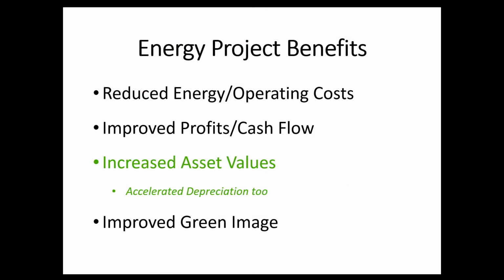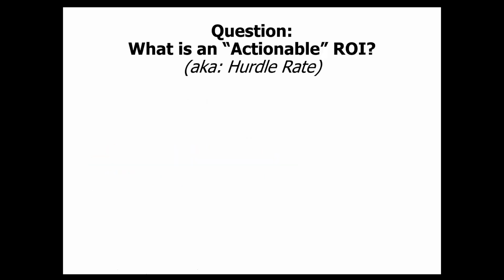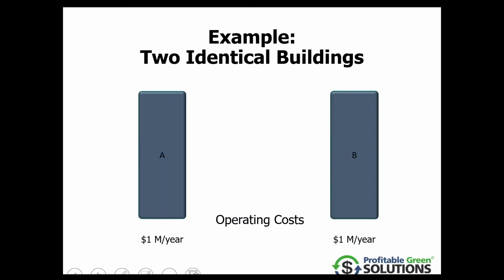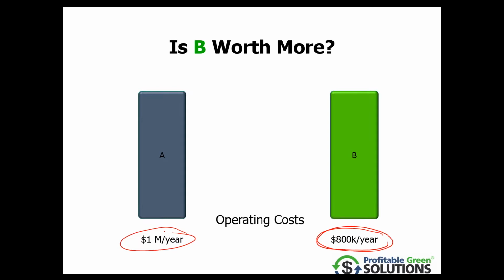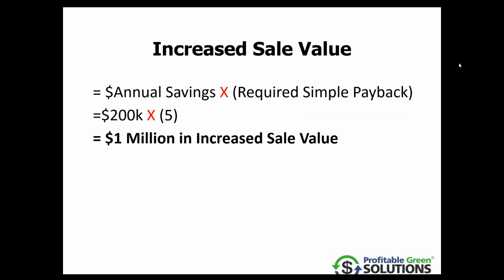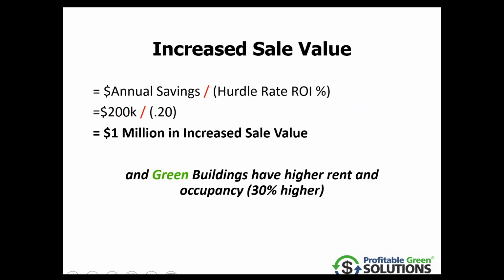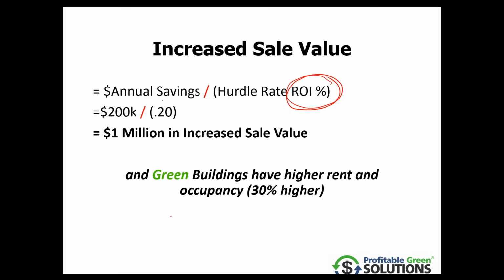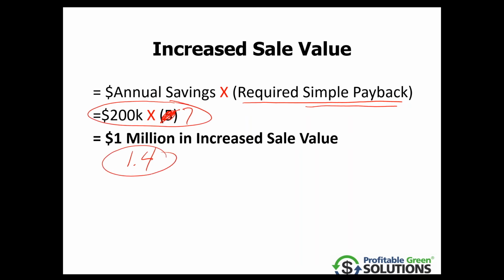D - Real Estate Impact